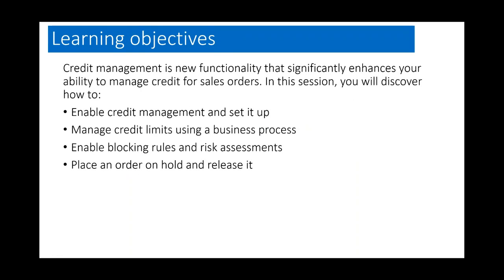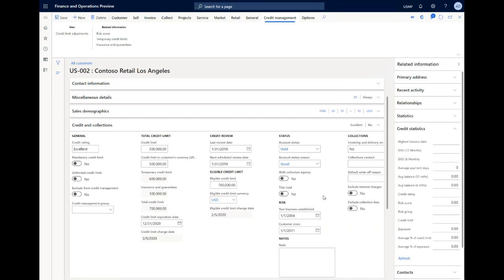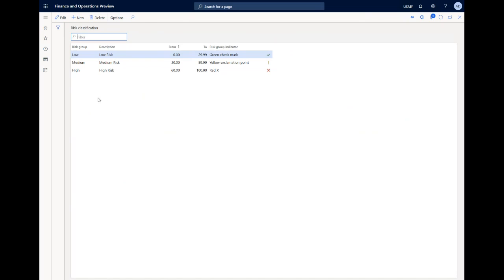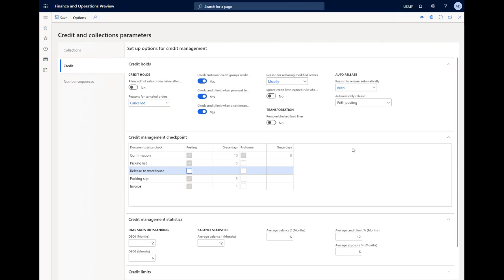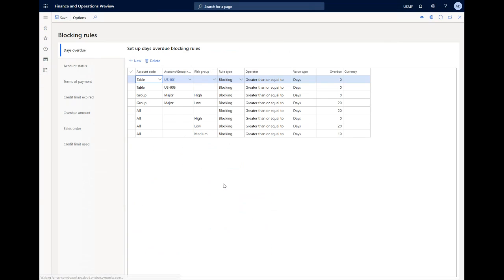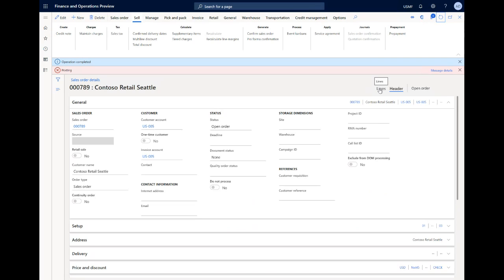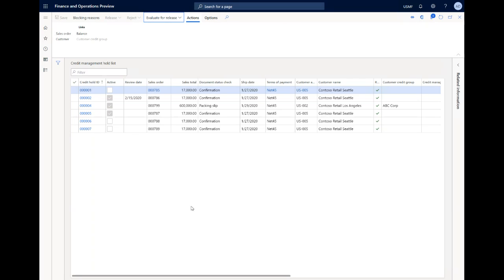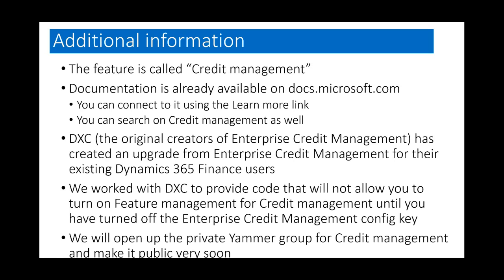Dynamics 365 Finance Credit Management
Credit management is new functionality that significantly enhances your ability to manage credit for sales orders. This TechTalk describes the capabilities of the Credit Management module, and offers considerations for successful implementation.  In this session, you will discover how to:

1. Enable credit management and set it up
2. Manage credit limits using a business process
3. Enable blocking rules and risk assessments
4. Place an order on hold and release it